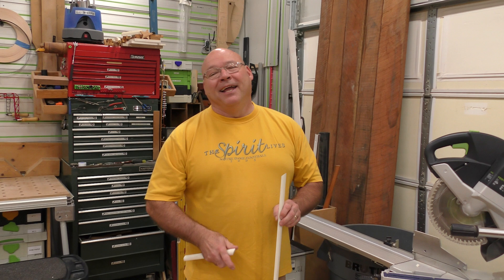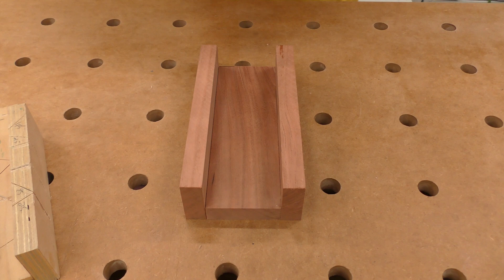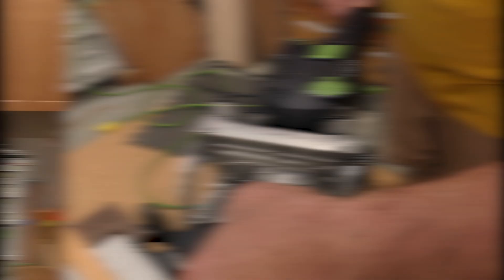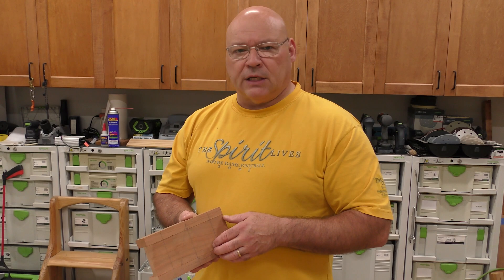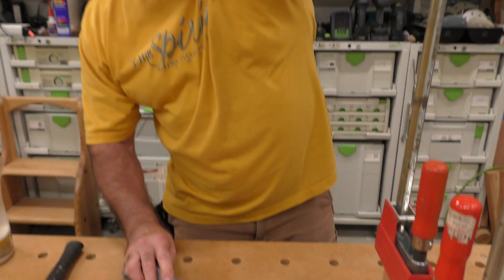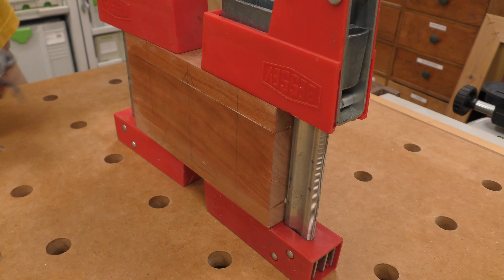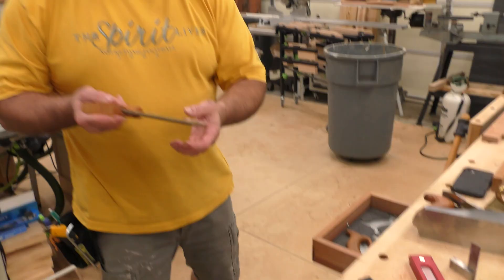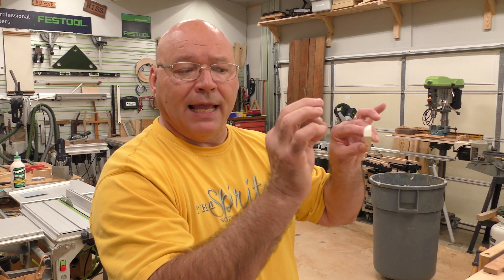Miter Box: How do I cut small returns?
Sedge walks us through safely cutting small returns in molding. What’s a return? Watch and find out. And as always, be positive and stay sharp!